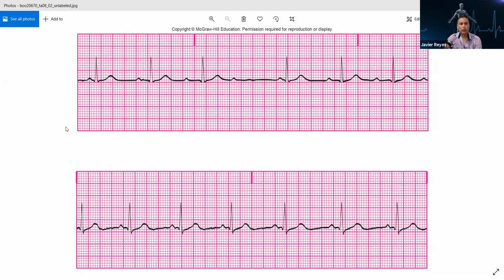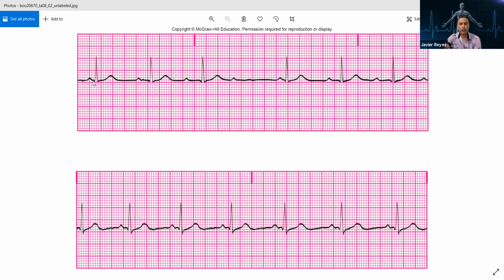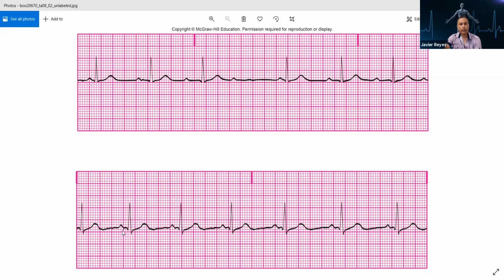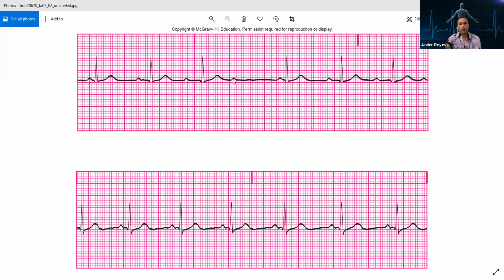Ch 8 First Degree AV Block Video Continued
This videodiscusses the causes and how to evaluate atrioventricular dysrythmias.